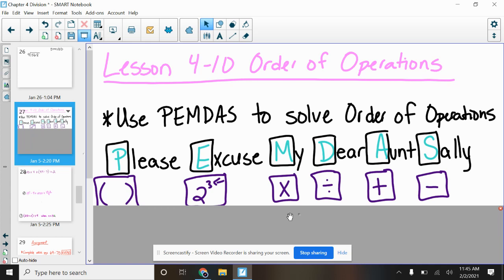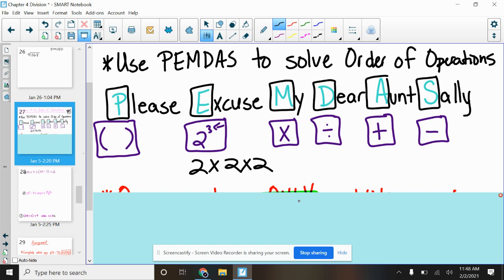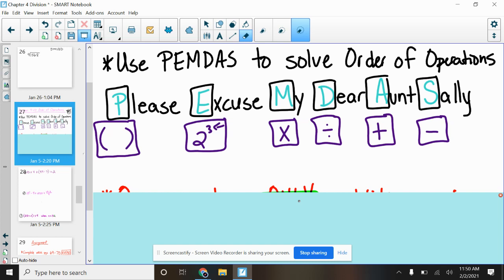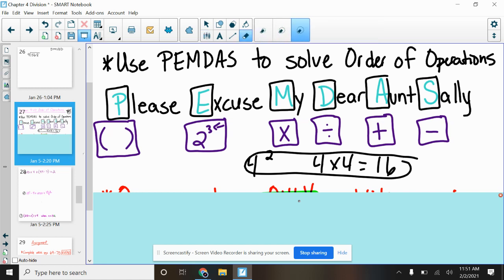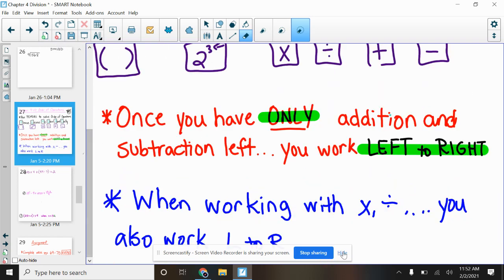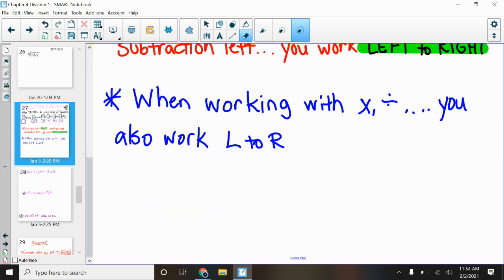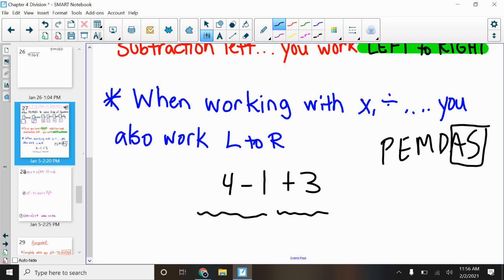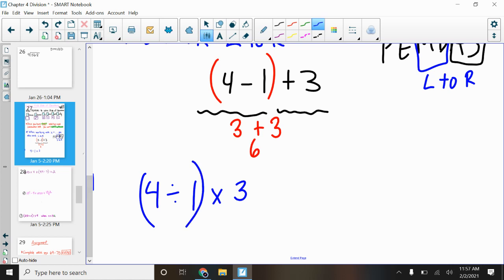PEMDAS lesson part 1 Feb 2, 2021 12:16 PM